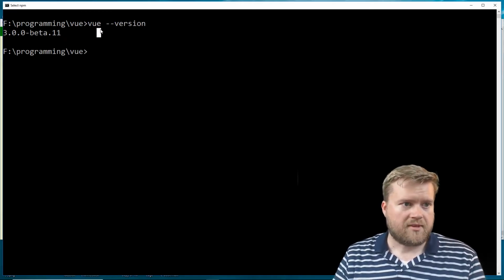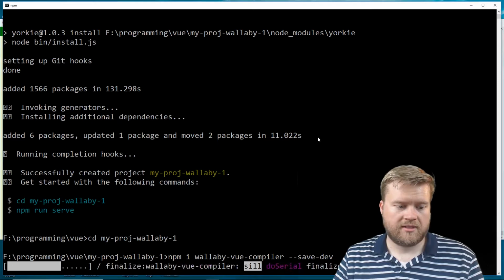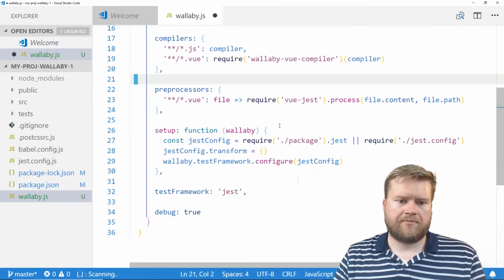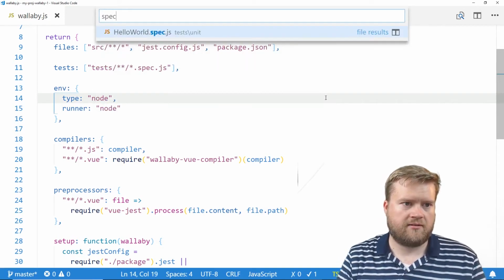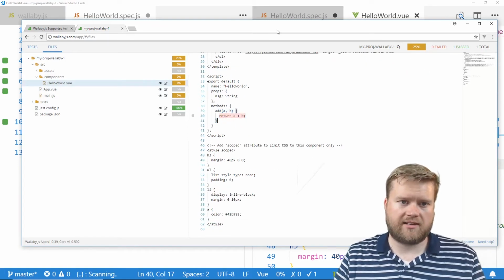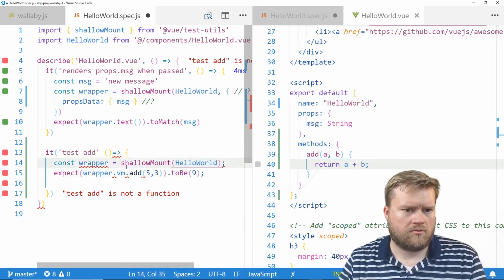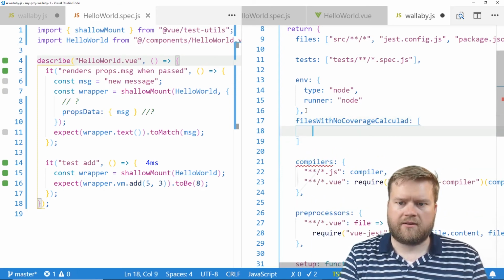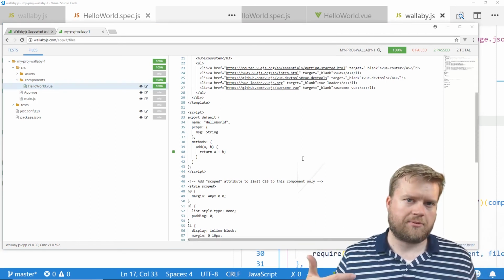CHECKING OUT WALLABY.JS (WITH VUE) PART 2 (VUE-CLI 3)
What is Wallaby.js and how do you use it? In this video I take a look at this testing tool and show how to set it up using Vue-CLI 3.x. And we look at how we can ignore files too!

Links